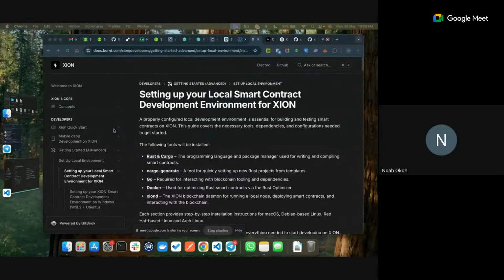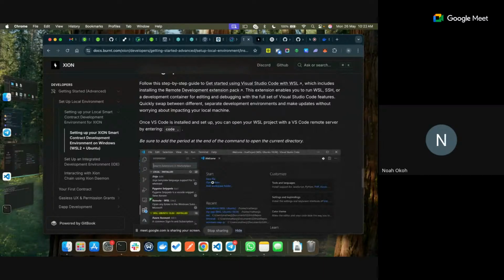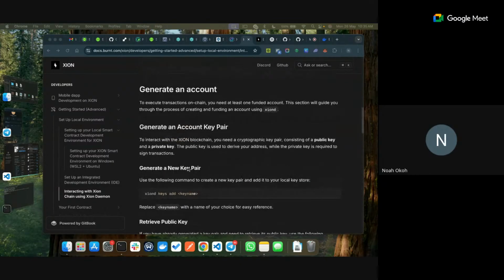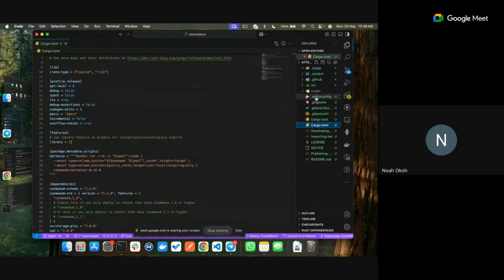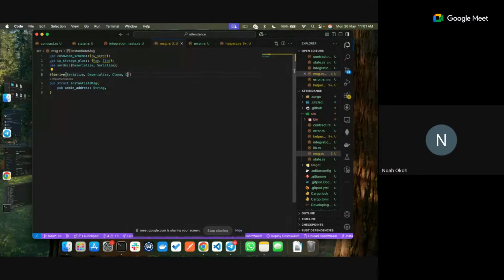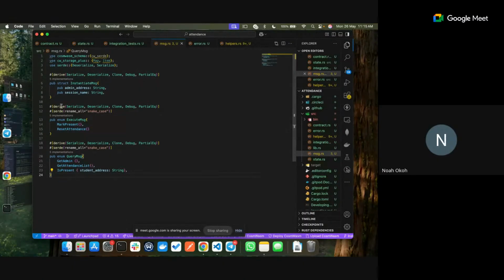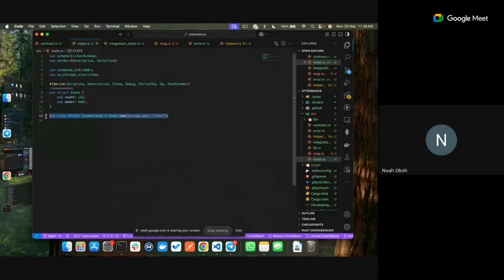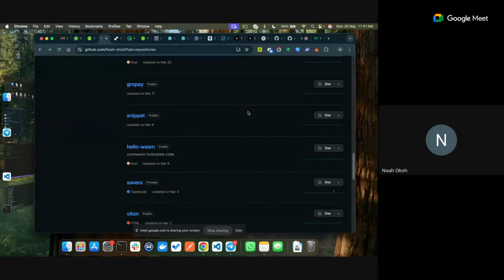🔧Custom Smart Contract Development & Blockchain Interaction.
In this session, we explore how to write, customize, and deploy smart contracts while learning how to interact with your chosen blockchain. It's a hands-on, beginner-friendly walkthrough led by our expert mentor to help you build real-world decentralized applications.

🔍 What You’ll Learn:

Writing and modifying smart contracts

Interacting with smart contracts via frontend or CLI

Deploying to testnets or local blockchains

Understanding blockchain integration basics

Best practices for Web3 development

🛠️ Tools Covered: Solidity, Hardhat, Remix, Metamask, and more.

Perfect for developers looking to expand their smart contract skills or transition into Web3.